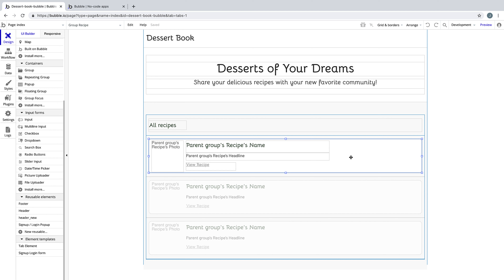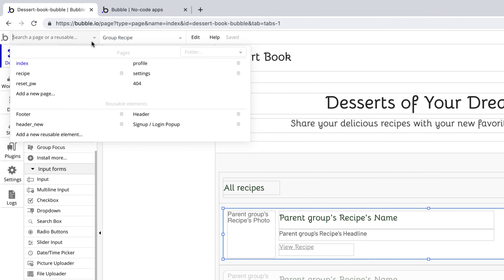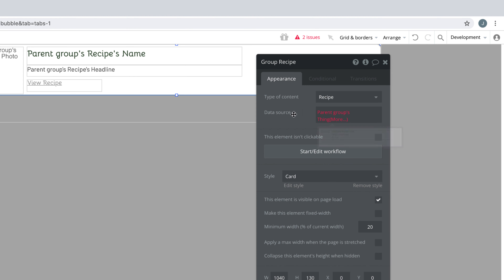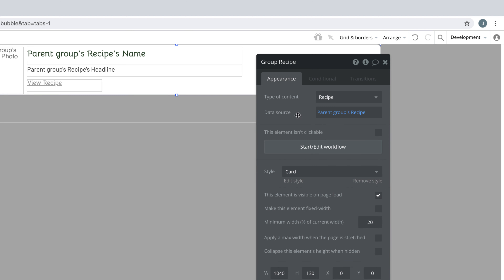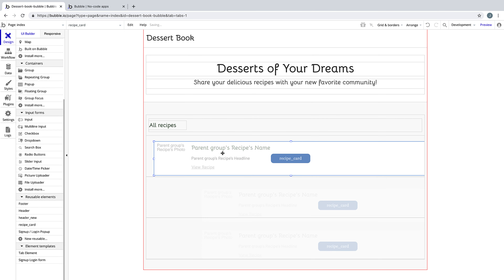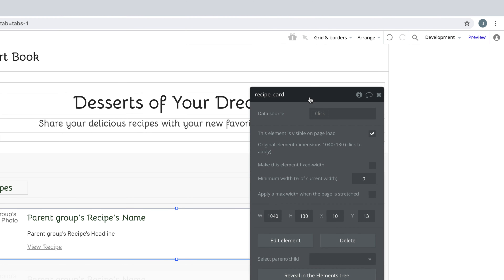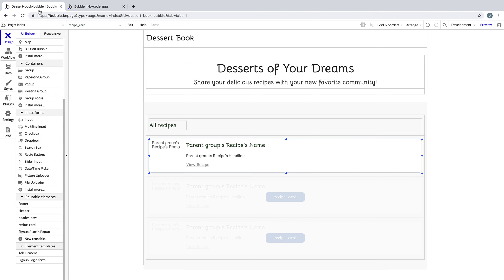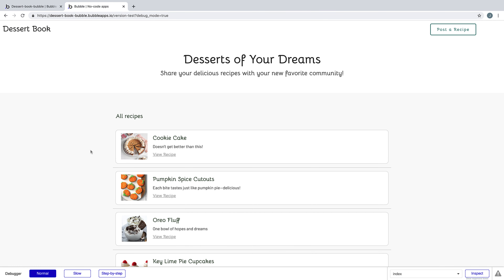Converting to a Reusable Element | Build Your First Bubble App [10/20]